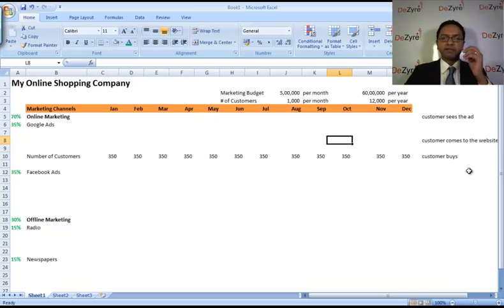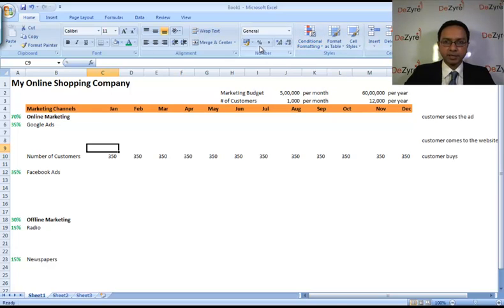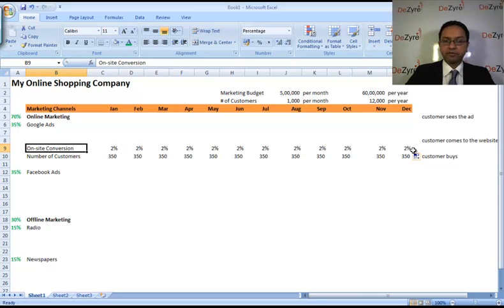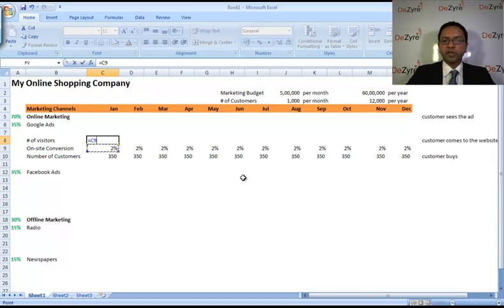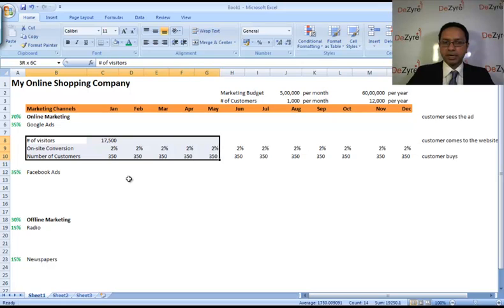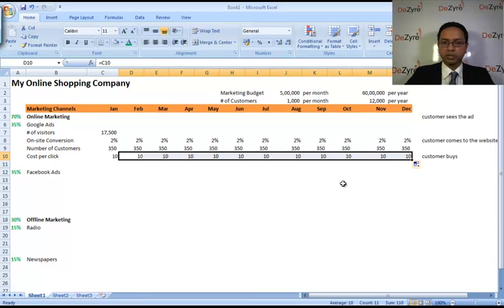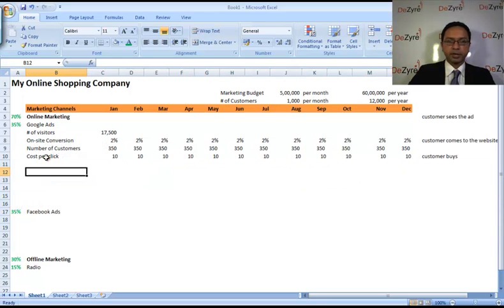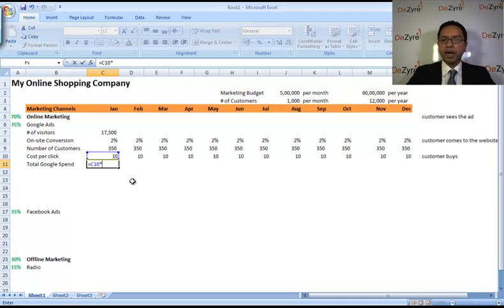Microsoft Excel for Marketing Professionals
Structure a Customer Analytics plan to identify customer metrics and identify trends Make decisions using customer data